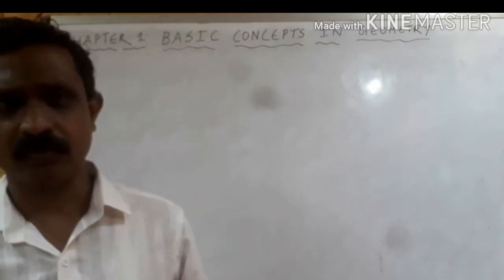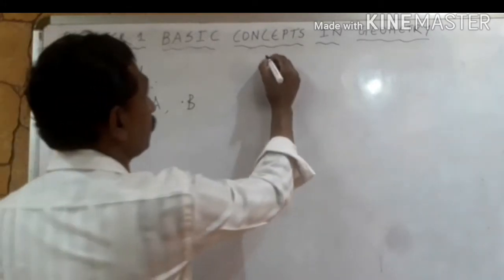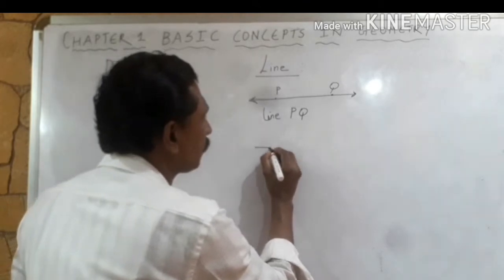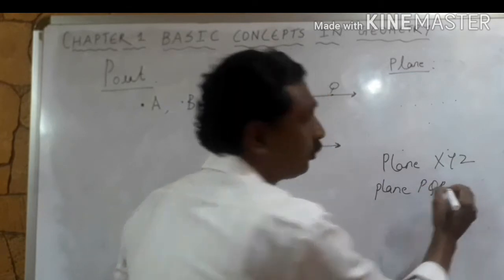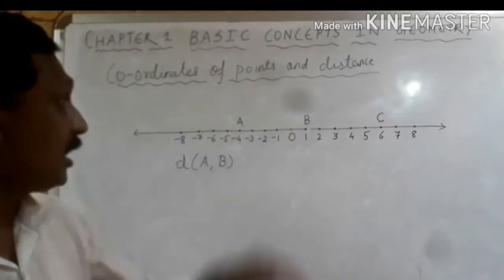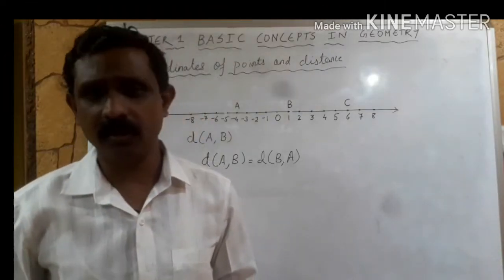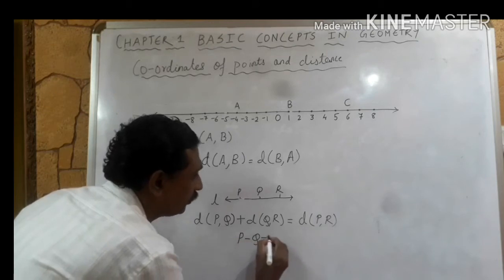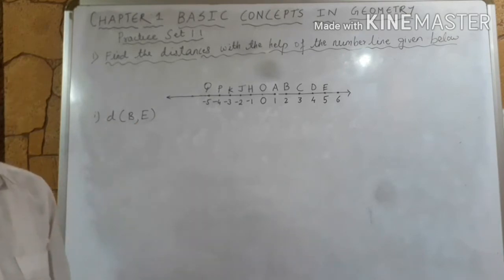IX Maths II | Chapter 1 | Basic Concepts in Geometry | Video 1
Introduction & Practice Set 1.1 | Video 1